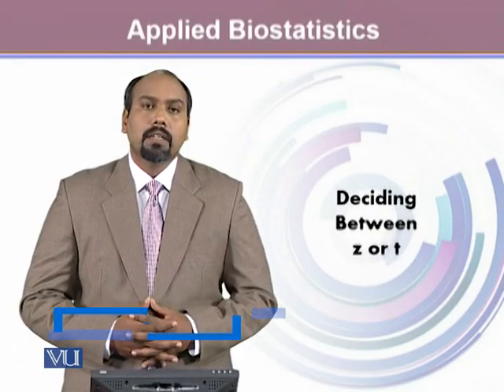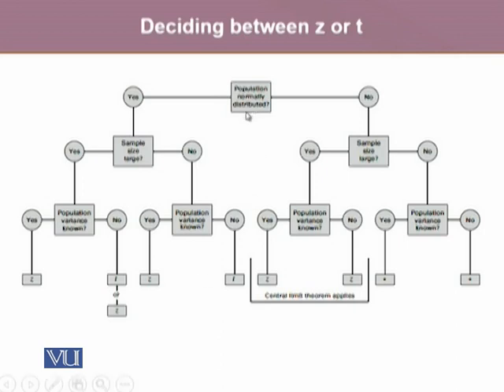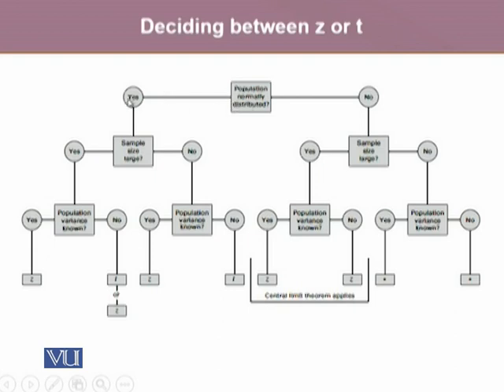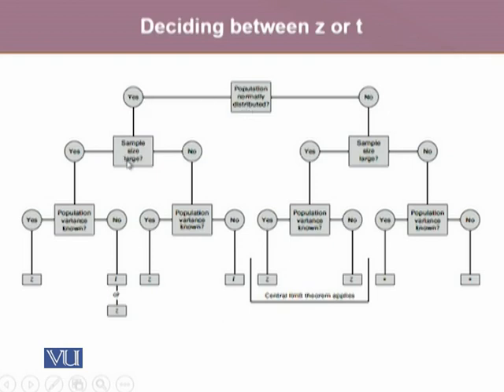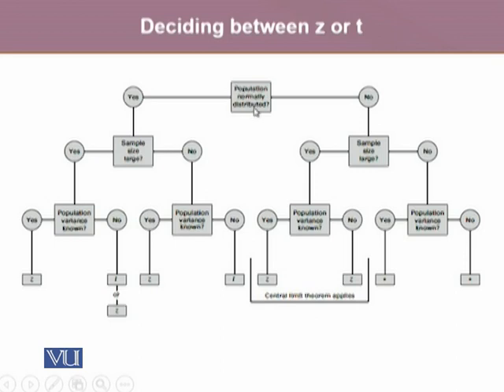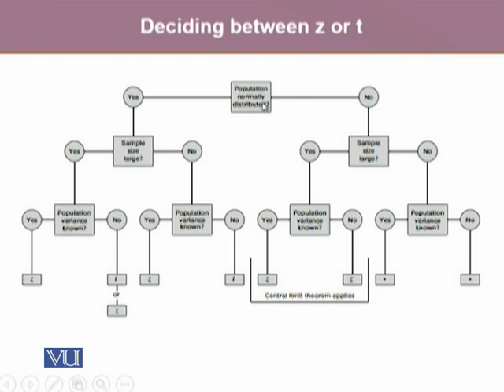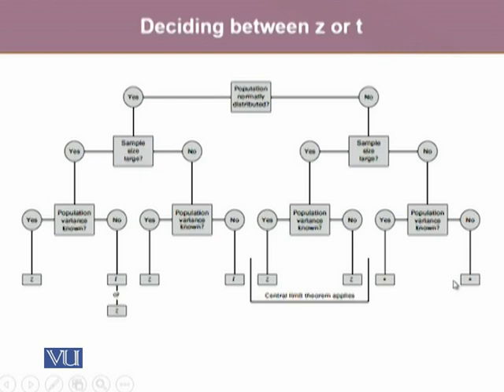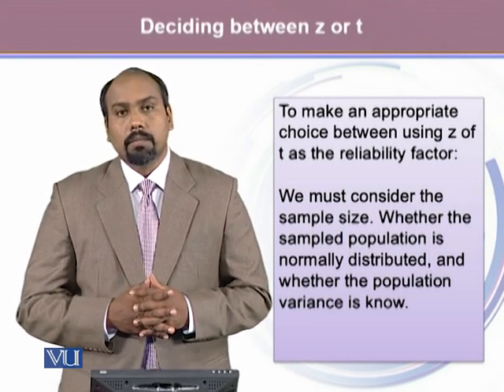Deciding Between z or t | Applied Biostatistics | BIO733_Topic113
Topic113: Deciding Between z or t,
By Dr. Sharoon Hanook